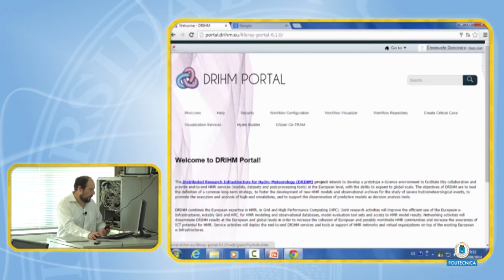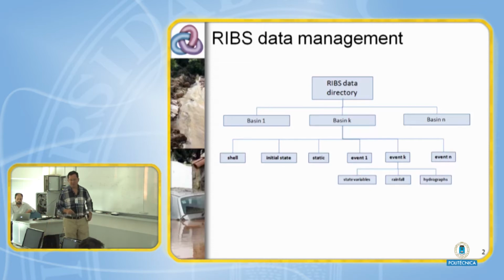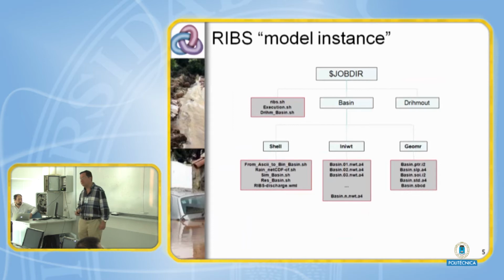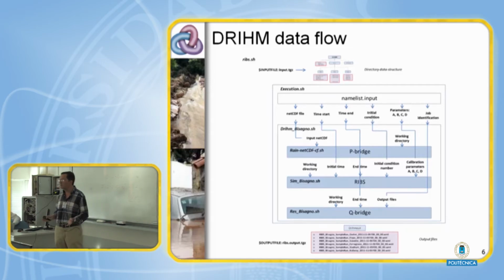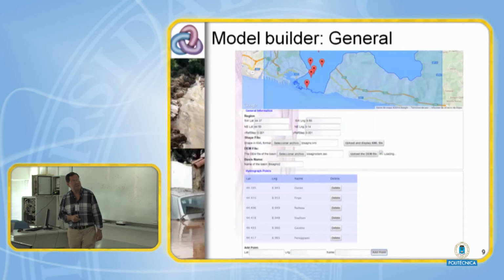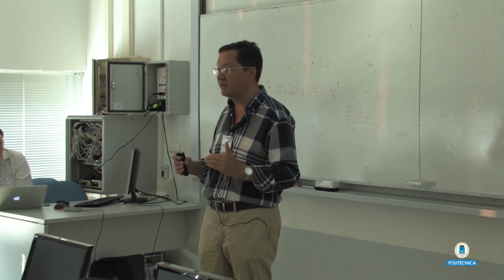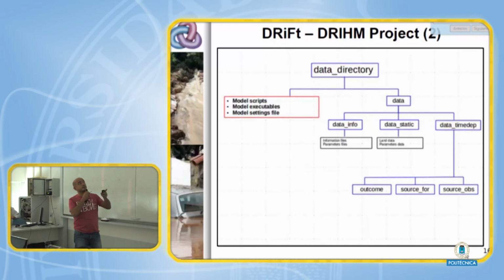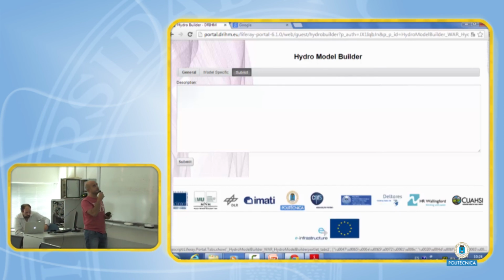How to add new model instances to DRIHM?. DRIHM 17/17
Uploading a new model instance on the DRIHM portal
DRIHM  Summer  School.
Emanuele Danovaro (IMATI), HMR partners.
Hydro-­‐meteorological  modelling  using  e Science  environments
22-­ 25  September 2014
Master  School  of  Civil  Engineering
Technical  University  of  Madrid.
The DRIHM project organizes the DRIHM Summer School 2014 on Hydro-meteorological modelling using e-Science environments, the school takes place from September 22nd until September 25th 2014 at the Civil Engineering School of the Technical University of Madrid. Attending the summer school is free of charge, including lecture notes and lunches.